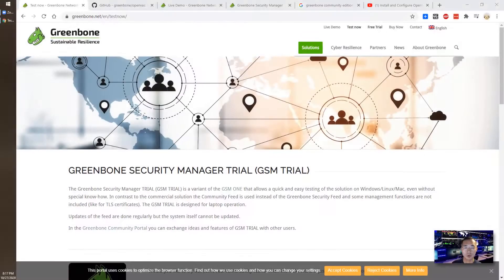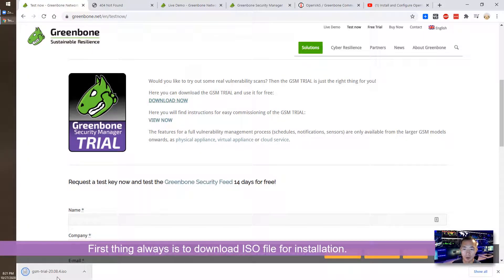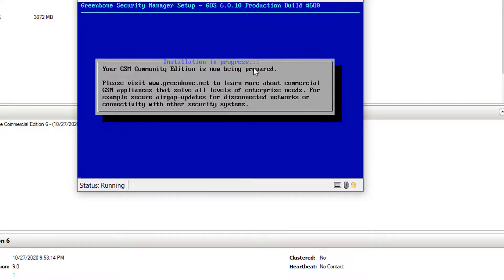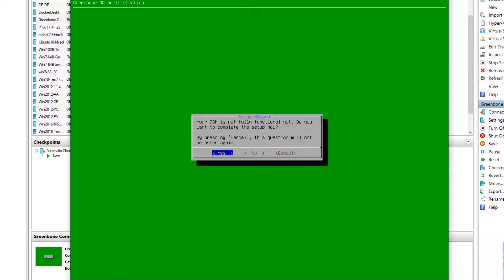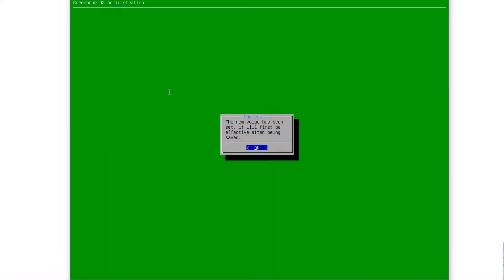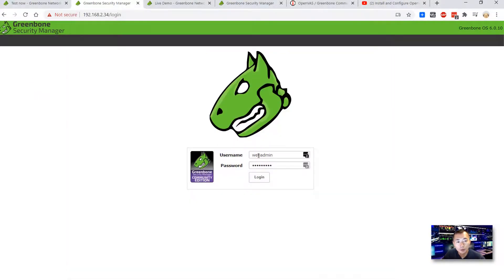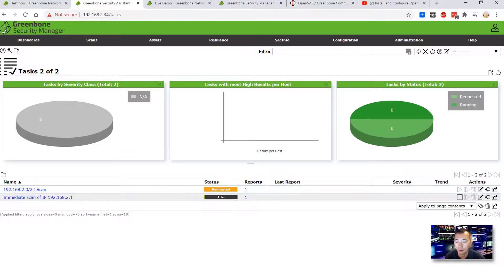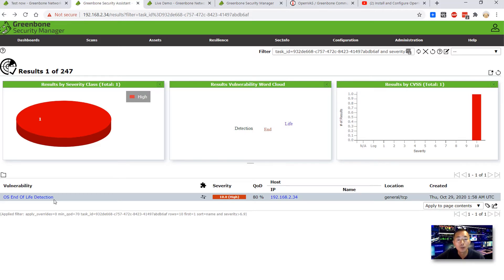Install OpenVAS / Greenbone Community Edition v6 in HyperV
I had OpenVAS / Greenbone v4 installed in ESXi before. This video is Greenbone version 6 installed in HyperV environment.
There are not much configuration you will need to do before you can start a scan. Only thing you will need to do is to update feed. It will take some time.

You might need to change your Greenbone VM's network settings from console. Change it to static ip and add DNS servers, gateway.

You also need to add a web admin account for Web UI login. After this, you can log into Web UI to start a task to do scanning.